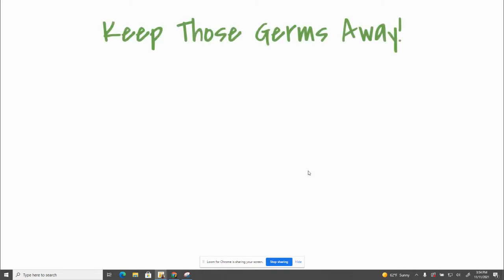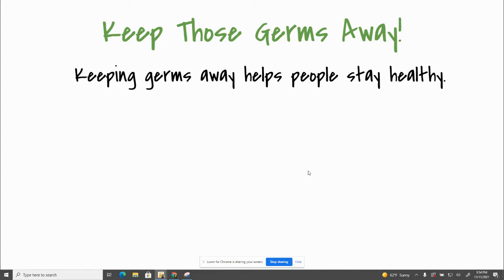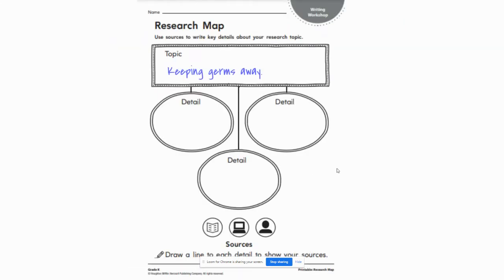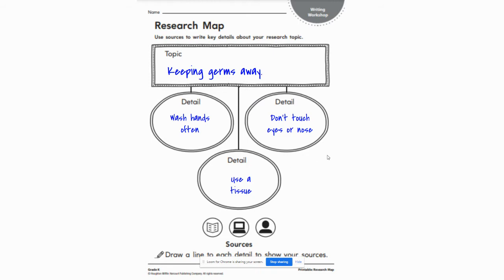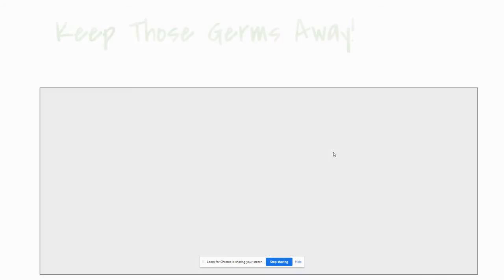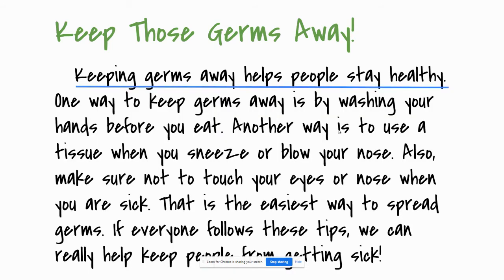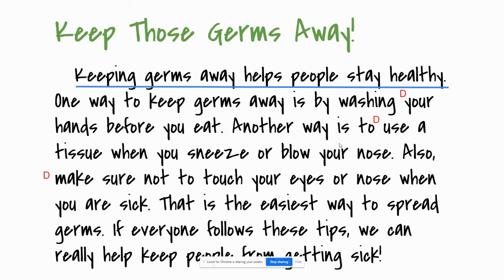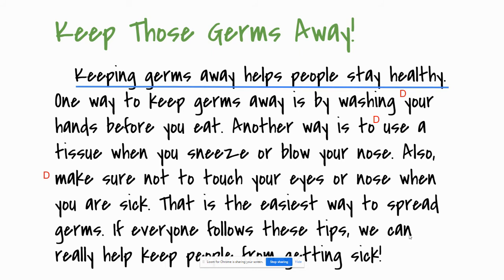4 1 5 Writing